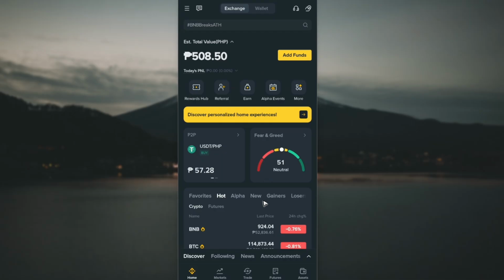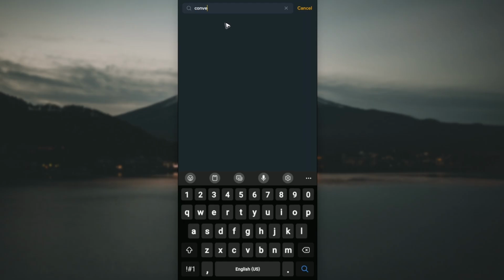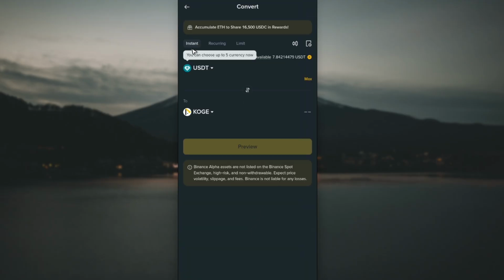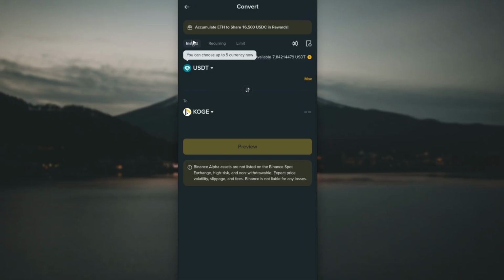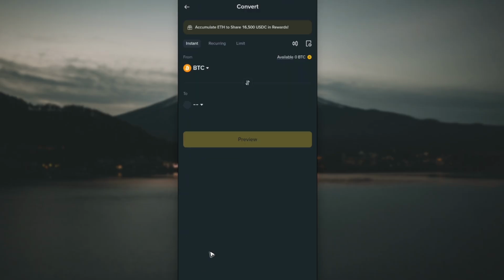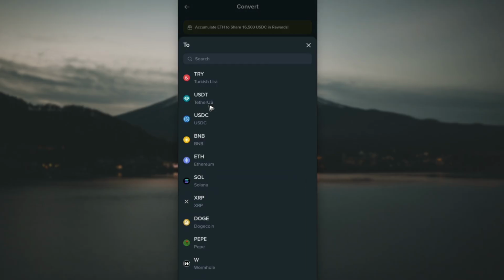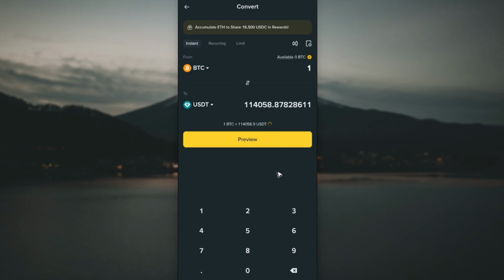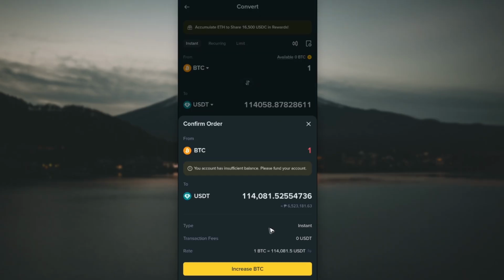How to Exchange BTC to USDT in Binance (Quick Guide 2026)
How to Exchange BTC to USDT in Binance

In this video, I will show you how to exchange Bitcoin (BTC) to Tether (USDT) on Binance. If you want to convert your BTC into stablecoins, this step-by-step tutorial is for you. I’ll guide you through opening the Binance app or website, selecting the BTC/USDT trading pair, entering your amount, and completing the conversion securely. By the end, you’ll know how to trade BTC for USDT easily and safely on Binance.

Chapters:
00:00 Introduction
00:10 How to Exchange BTC to USDT in Binance